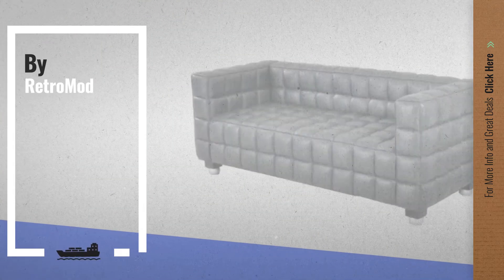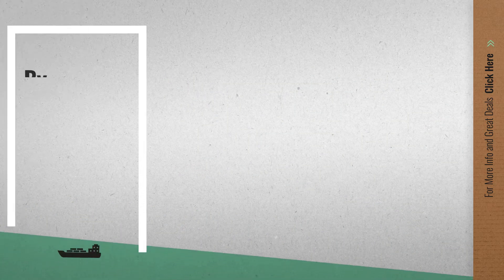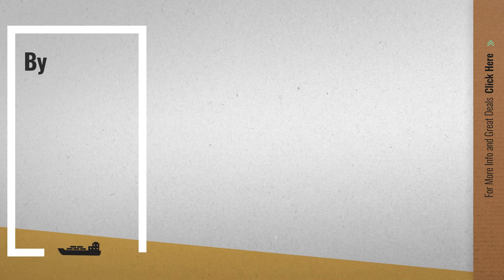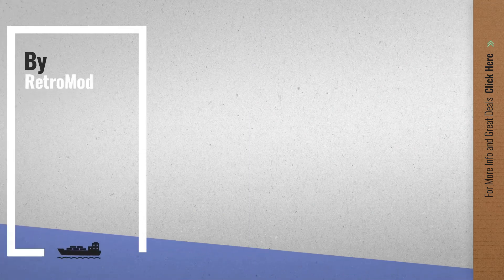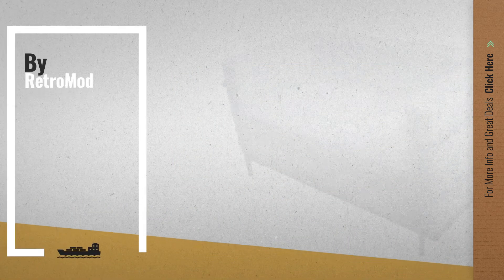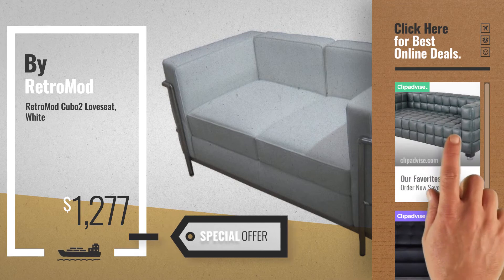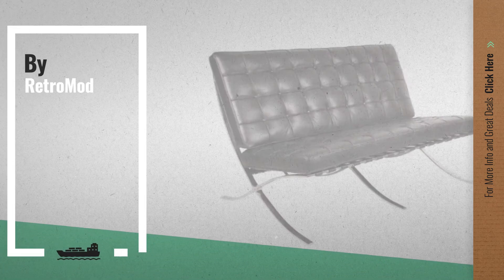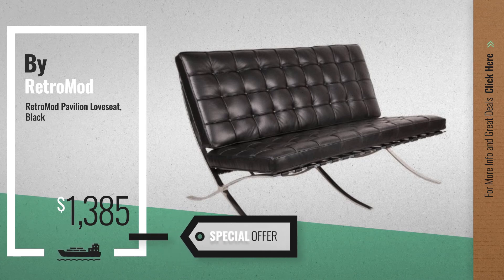Top 5 Retromod Love Seats Sofas [2018]: RetroMod Nuvo Loveseat, Black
New! 2019 Black Friday / Cyber Monday Living Room Sofas & Couches Deals and Updates.

Black Friday / Cyber Monday RetroMod Nuvo Loveseat, Black by RetroMod

Black Friday / Cyber Monday RetroMod Florencia Loveseat, Black by RetroMod

Black Friday / Cyber Monday RetroMod Florencia Loveseat, White by RetroMod

Black Friday / Cyber Monday RetroMod Cubo2 Loveseat, Ivory by RetroMod

Black Friday / Cyber Monday RetroMod Cubo2 Loveseat, White by RetroMod

Black Friday / Cyber Monday RetroMod Cubo2 Loveseat, Black by RetroMod

Black Friday / Cyber Monday RetroMod Pavilion Loveseat, Black by RetroMod